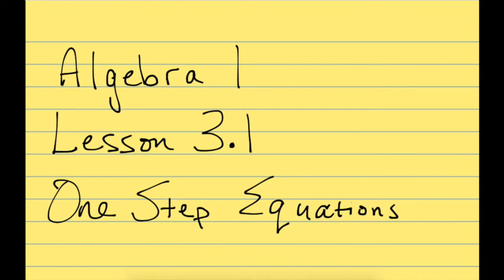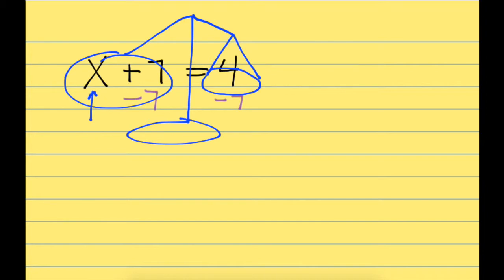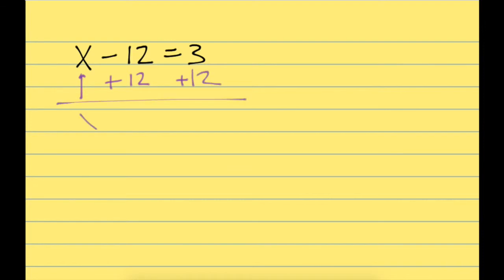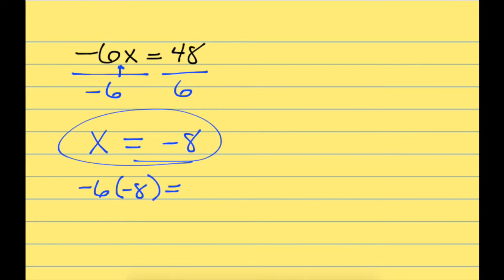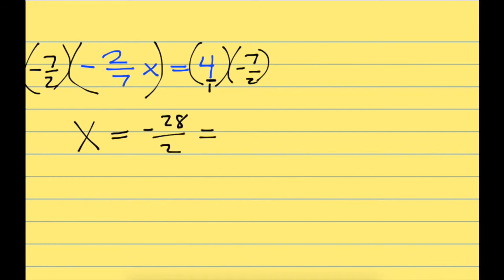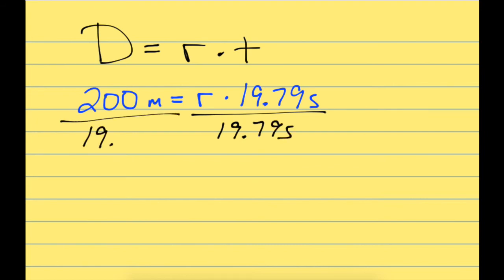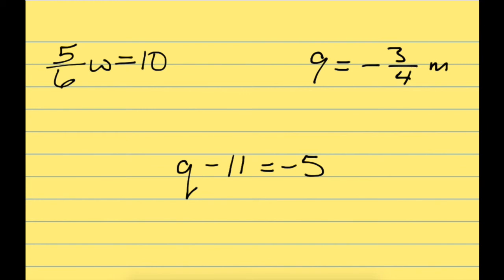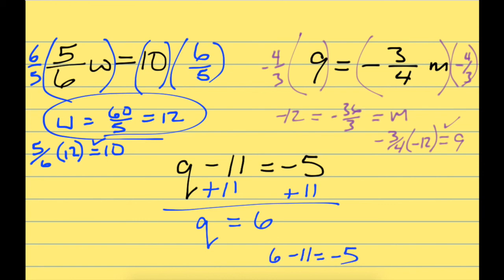One Step Algebraic Equations